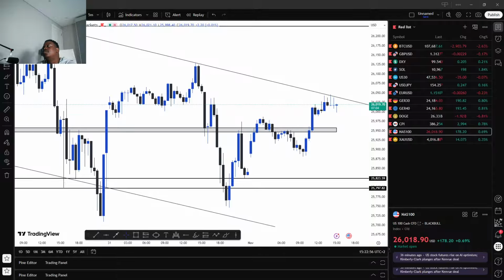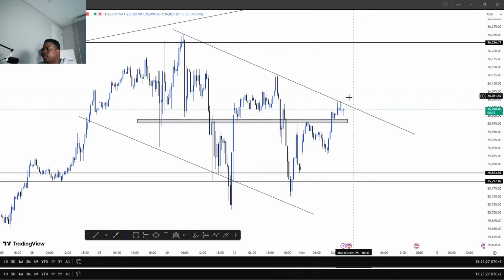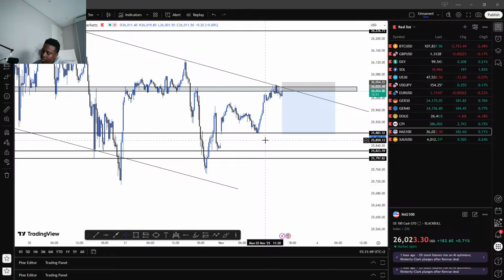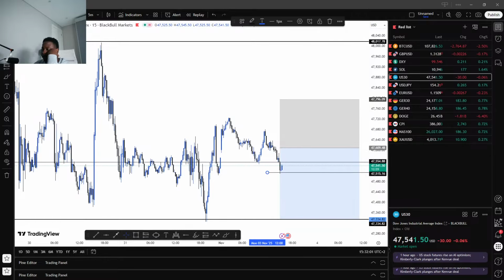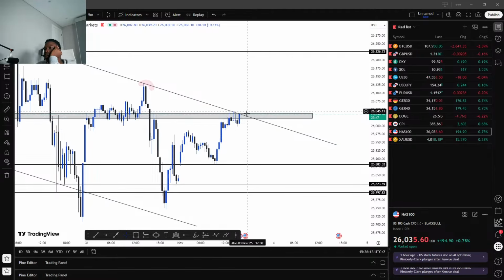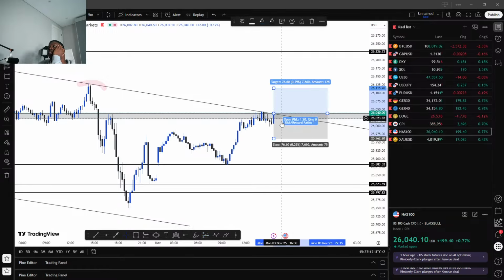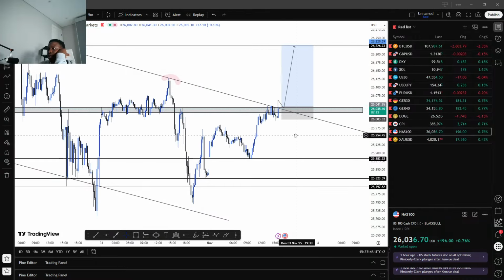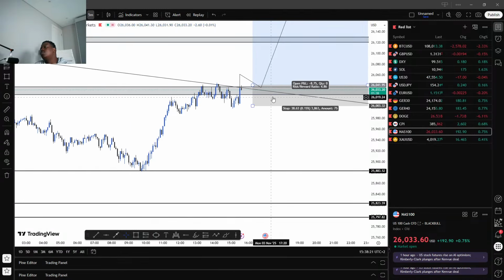TRADING NASDAQ LIVE WITH NASDAQ NINJA (DATE 11/24/2025